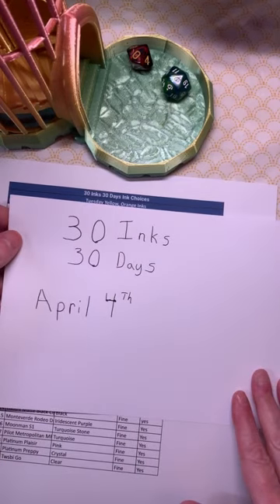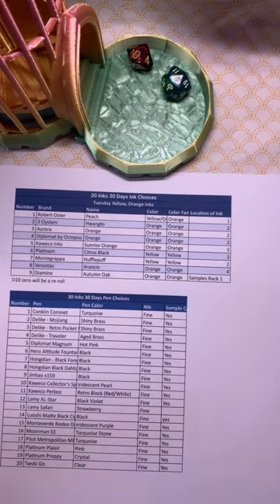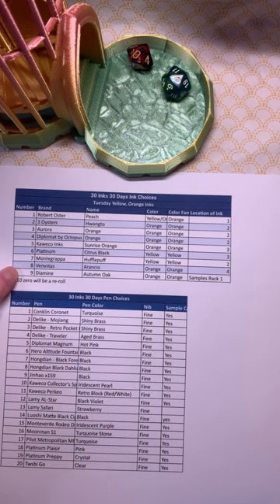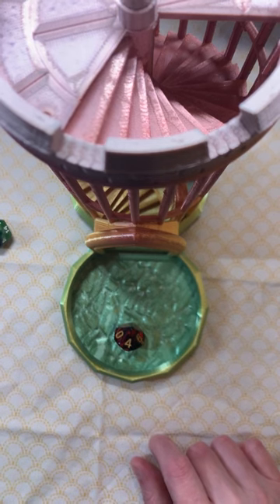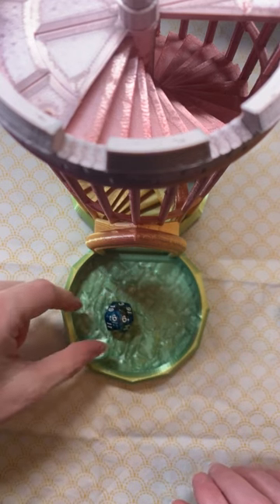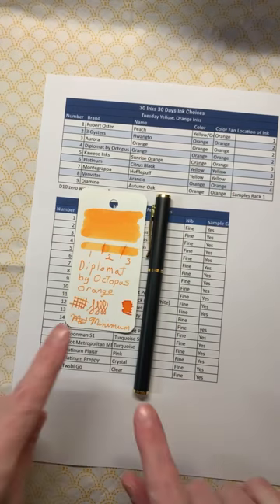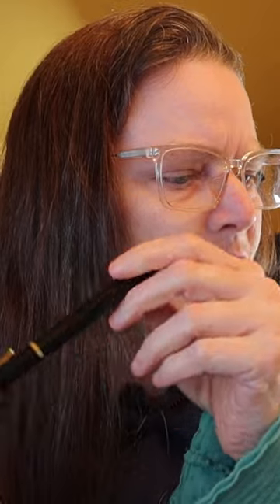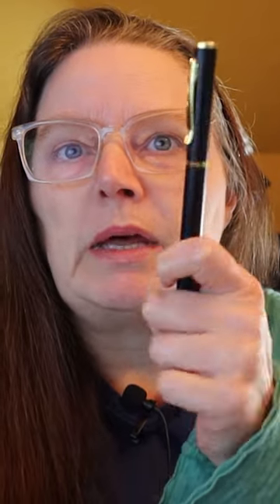April 4th 30 Inks 30 Days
The notebooks:
Midori MD Notebook a5 Lined, purchased in person at Oblation Papers and Press

Leuchtturm 1971 a5 Edition 2 Bullet Journal Branded dot grid notebook purchased in person at Oblation Papers and Press (not available on Oblation Papers and Press web site) – it is also available via the official Bullet Journal website if you need an online retailer.

Goulet Notebook w/ 52gsm Tomoe River Paper - A5, Lined, purchased from Goulet Pens

The Ink:
Diplomat by Octopus Orange – received via my Truphae Inkredible Inkmeister subscription box as a 5ml sample